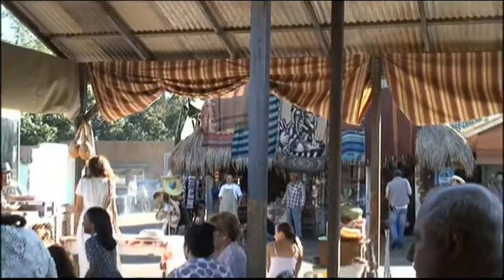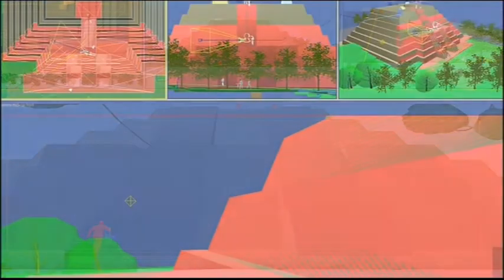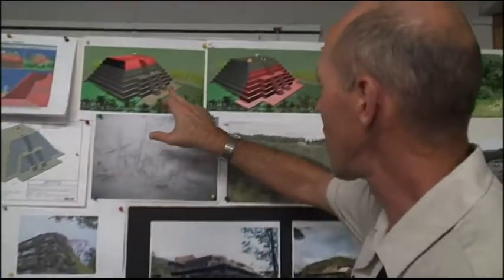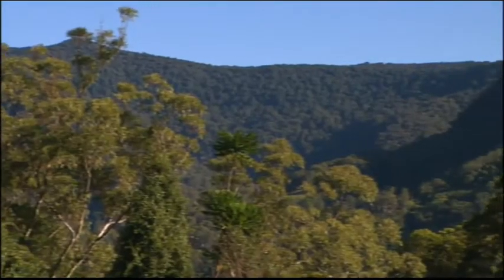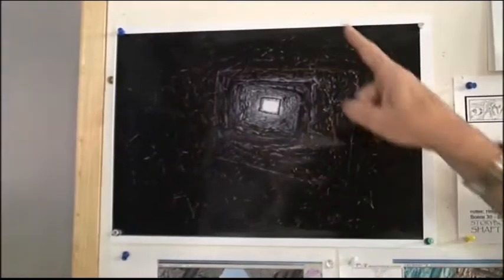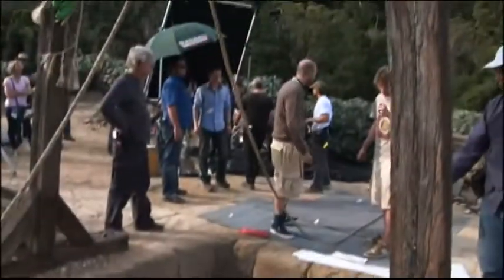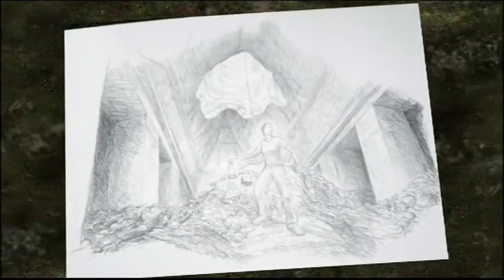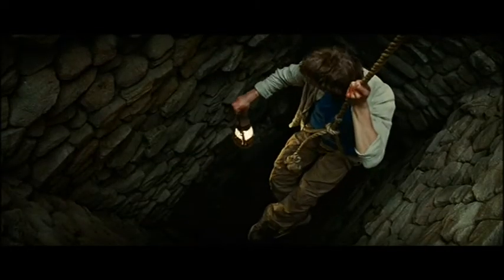THE RUINS (2008) [MAKING OF] #3